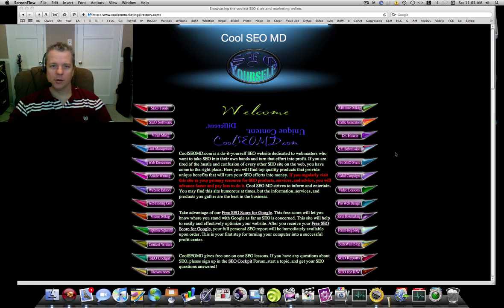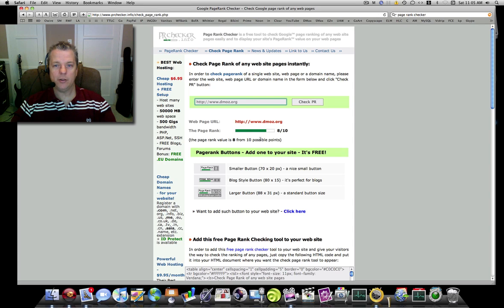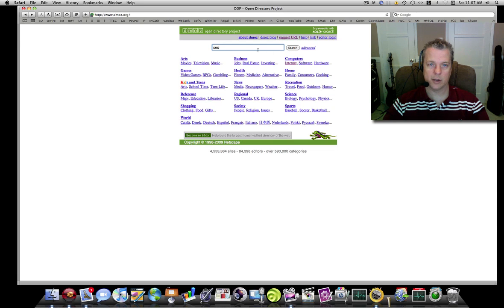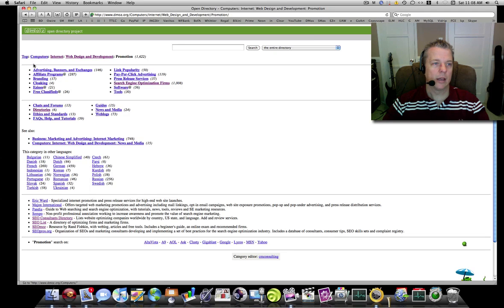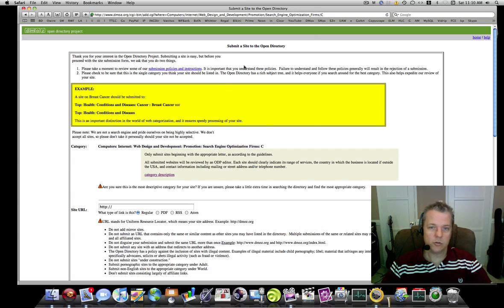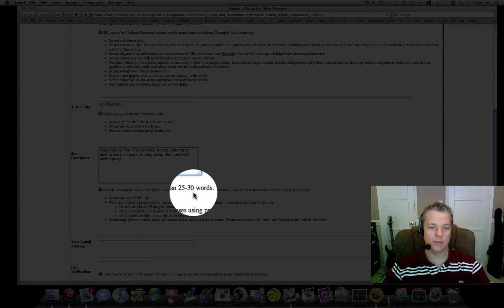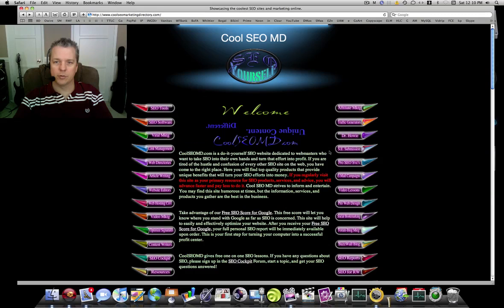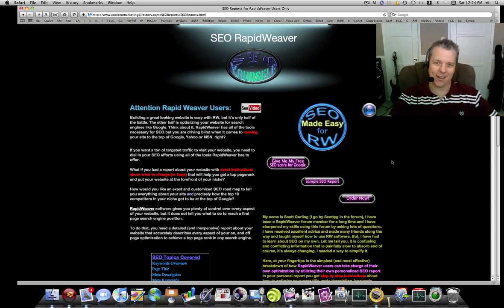SEO RapidWeaver DMOZ Submission Tutorial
This SEO video demonstrates how to submit your RapidWeaver site to the DMOZ directory. Getting this one single link back to your site is extremely important, and it will give you a huge PageRank bump. A successful DMOZ submission is a must have backlink to your site. Plus, you can do it yourself.

The biggest hurdle is knowing how to submit your site correctly for a DMOZ listing. This short SEO RapidWeaver tutorial gives you step by step instructions on "How to."